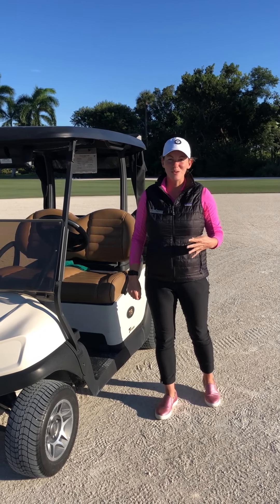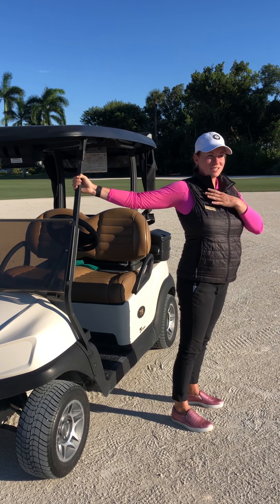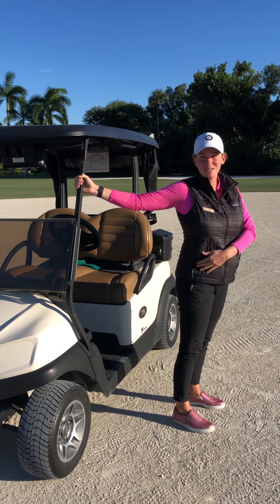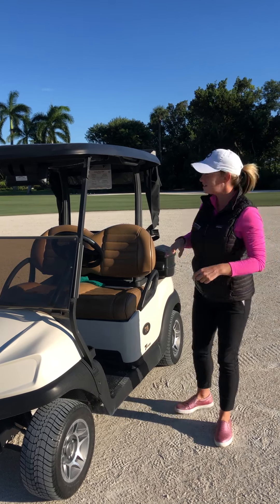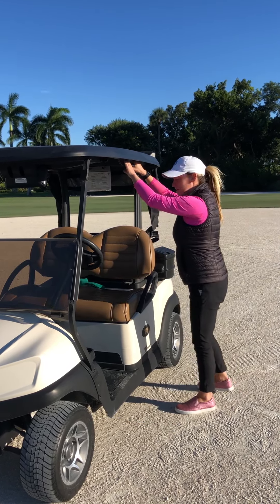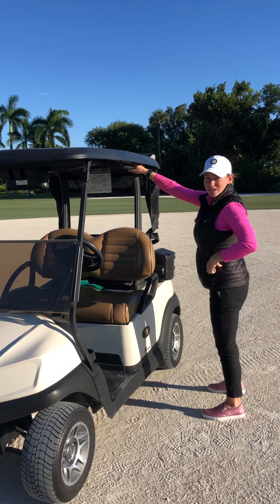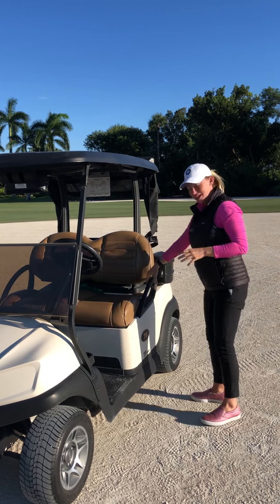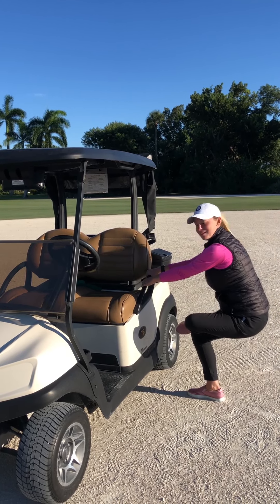Using a Golf Cart To Stretch